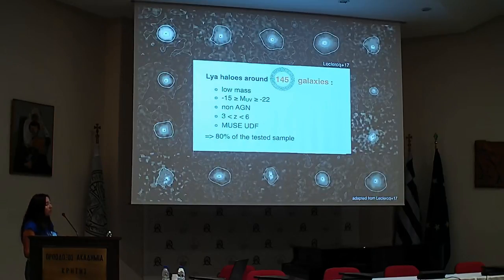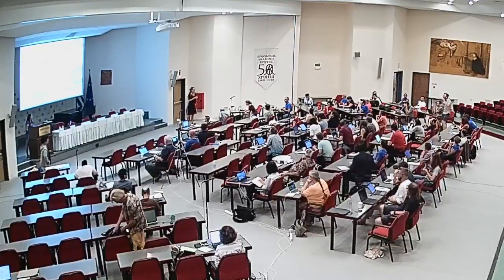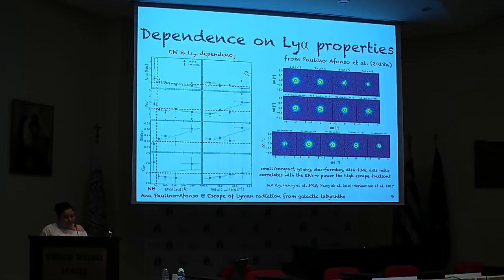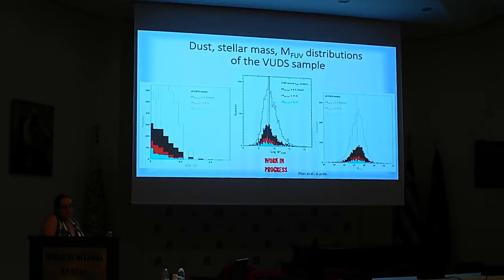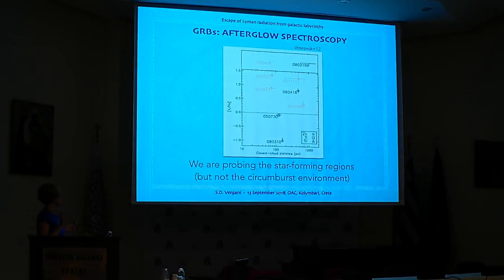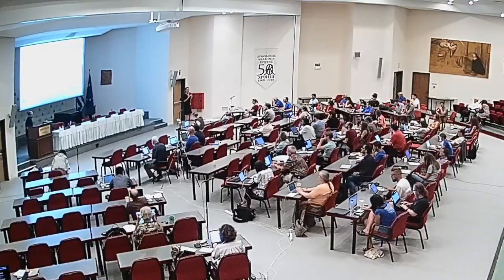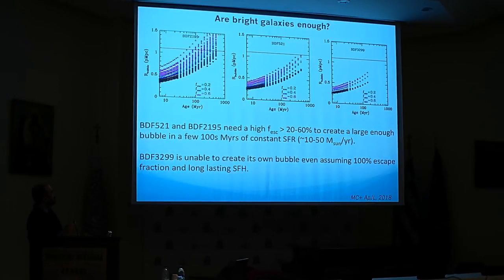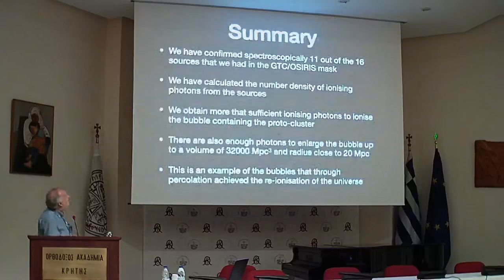Escape of Lyman radiation from galactic labyrinths, PART12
Escape of Lyman radiation from galactic labyrinths, Thursday 13 September - Session IV, PART12